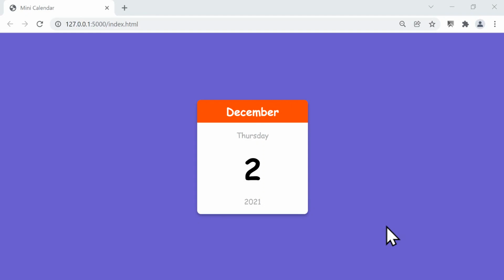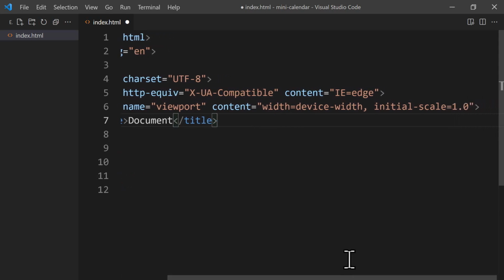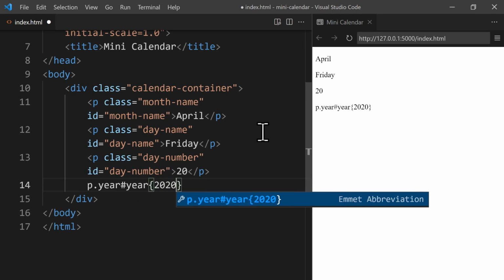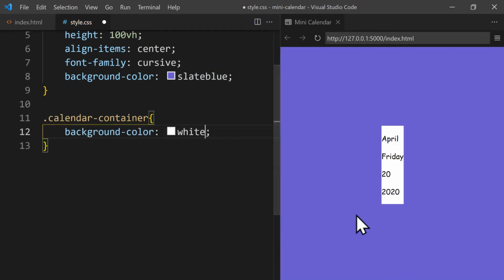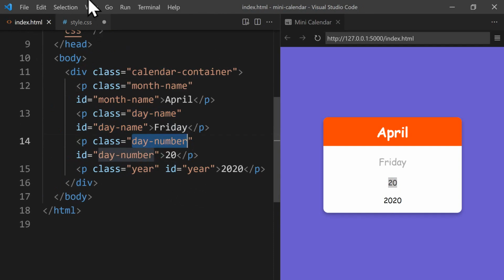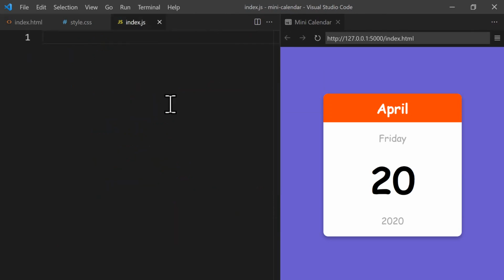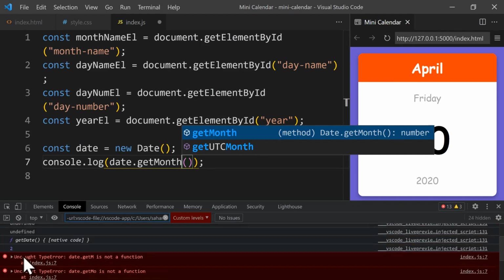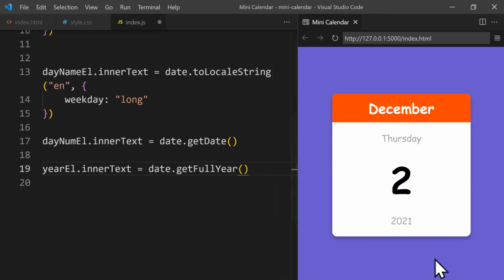HTML CSS JavaScript Project - Mini Calendar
📆 Ready to keep track of the date in style? Join us in this project where we'll guide you through creating a sleek Mini Calendar that not only showcases the current date but also adds a touch of dynamic interactivity to your website.

In our final project, you'll encounter a compact calendar that beautifully displays the current date of the computer where it's viewed. The magic happens thanks to JavaScript, which dynamically retrieves and displays the current date. It's all about staying up to date in style!

Imagine, if you view this mini calendar in December 2021, it will greet you with December 2nd, a Thursday. That's the power of dynamic date retrieval.

With this project, you'll learn how to harness the capabilities of JavaScript to fetch and showcase the current date, ensuring that your website is always up to date. Whether you're building a personal website, an online portfolio, or just curious about JavaScript, this project is the perfect opportunity to learn about creating a dynamic Mini Calendar. Let's create a Mini Calendar that keeps you on track! 🗓️🖥️🕒